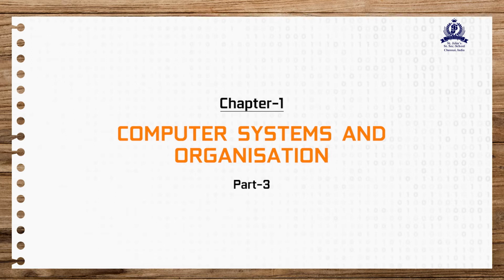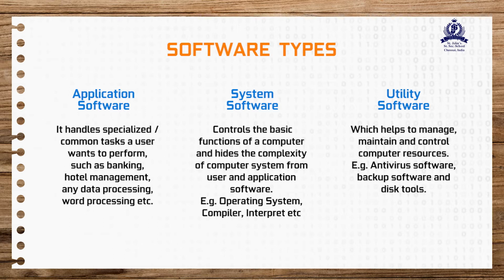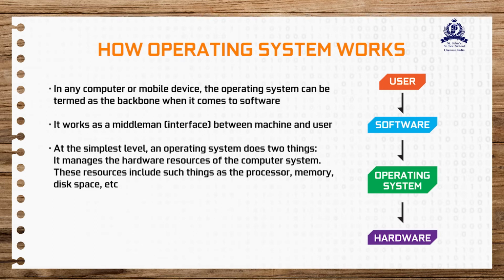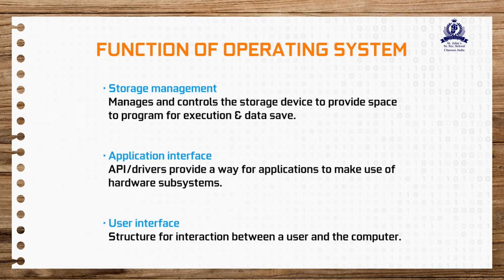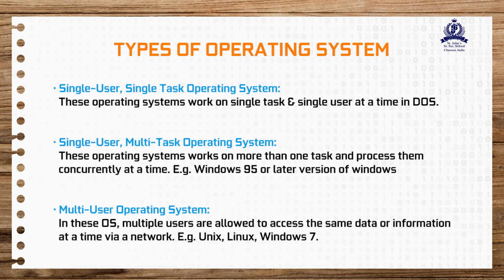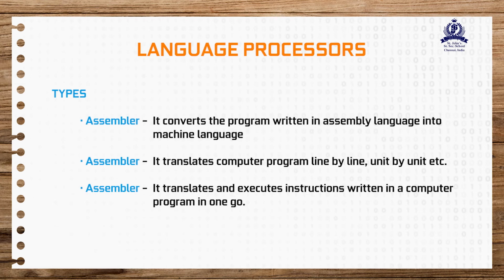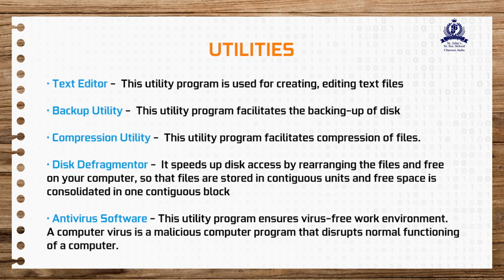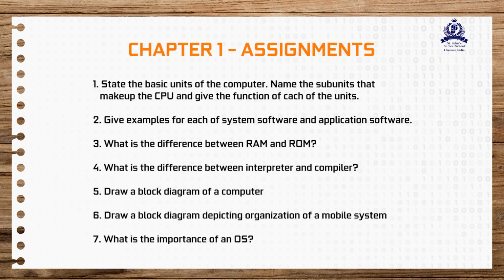Class11 Chapt 1 CS part 3